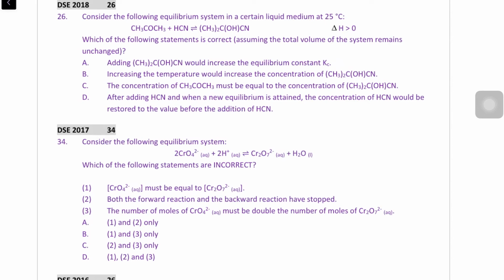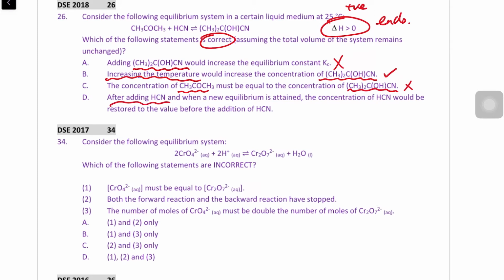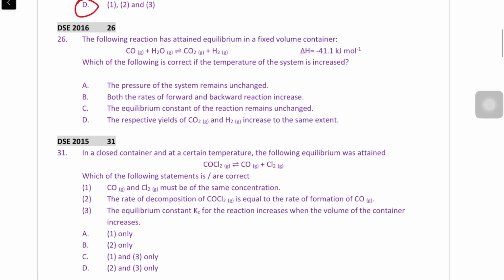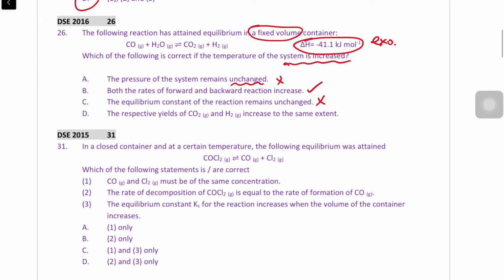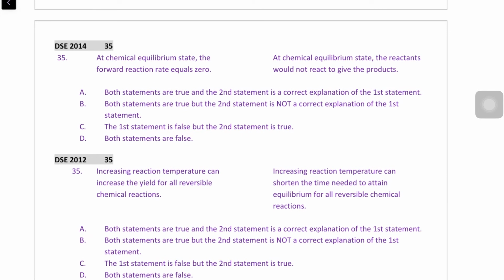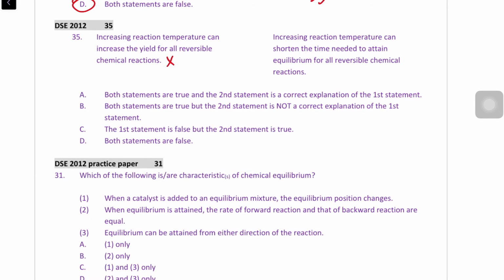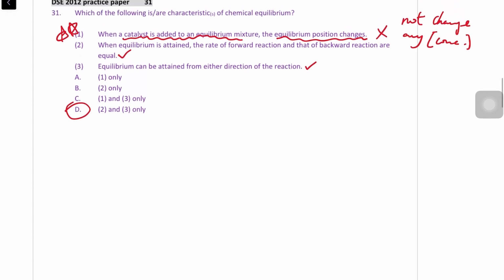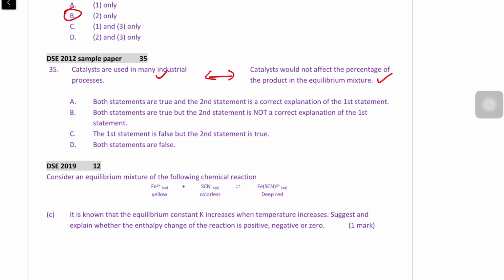Book 4B DSE MC set 3